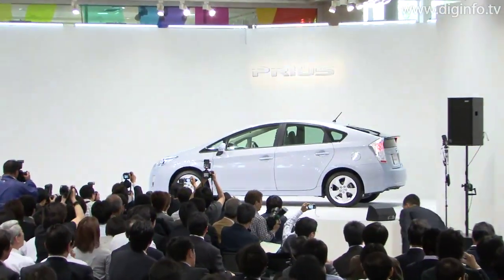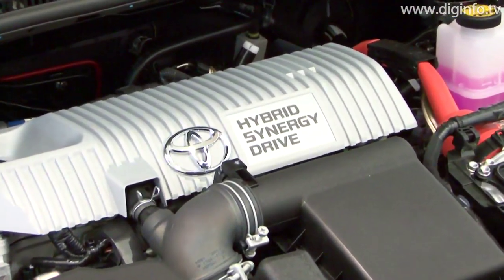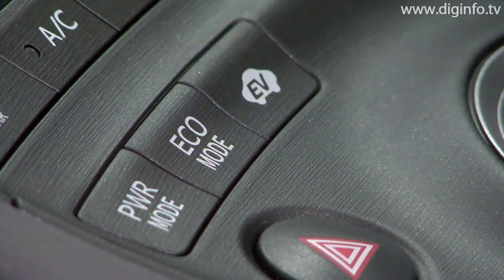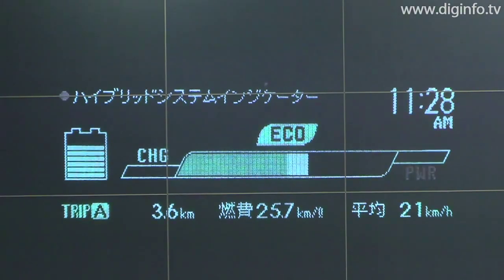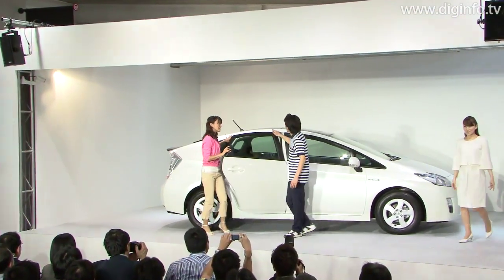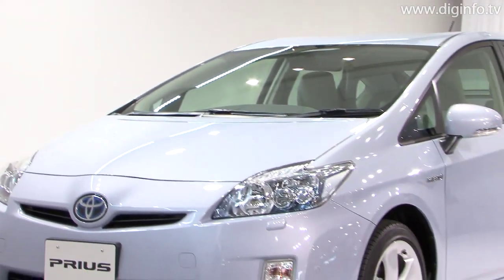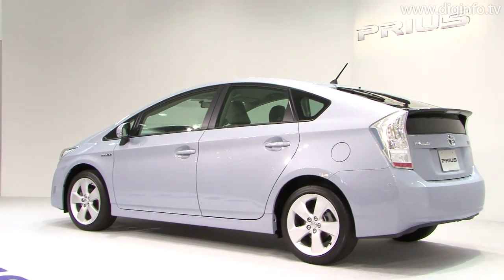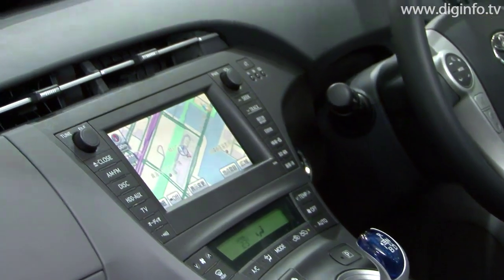Toyota Launches 3rd-generation Prius : DigInfo 2009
Toyota / Prius

Toyota launched on May 18 the fully-remodeled third-generation Prius, which has its engine displacement increased from 1.5 liters to 1.8 liters. The new Prius is equipped with the Toyota Hybrid System II, a new hybrid system which includes a 1.8-liter engine, a motor and a reduction gear, more than 90% of which has been completely redesigned. The new hybrid system delivers a fuel efficiency of 38.0km/liter and driving performance on par with that offered with a larger 2.4-liter engine, through the synergy with improvement in energy efficiency and world-leading aerodynamic performance. The new Prius comes with four driving modes: the standard mode; the Eco-Drive mode which emphasizes fuel efficiency; the Power Mode allowing for more agile driving; and the Electric Vehicle Drive mode which uses just the electric motor for quiet cruising. The Eco-Drive monitor can display in real time the hybrid system indicator that shows acceleration and energy recovery conditions, one-minute or five-minute fuel efficiency rates, as well as a fuel efficiency history that shows average fuel efficiency and maximum fuel efficiency for the past five trips. The new Prius also features the solar ventilation system that uses power generated by solar panels installed on the sunroof to ventilate the vehicle interior, and the worlds first remote air conditioning system, enabling air conditioner operations from outside the vehicle using the Smart Key. The standard L grade model is priced at 2.05 million yen, and the high-end S grade, 2.2 million yen. Toyota, which launched the first-generation Prius as the worlds first mass-produced hybrid passenger car in 1997, has sold the Prius in more than 40 countries and regions including Japan and North America. The company plans to sell the third-generation model in more than 80 countries and regions.